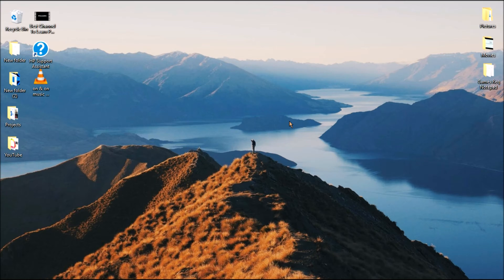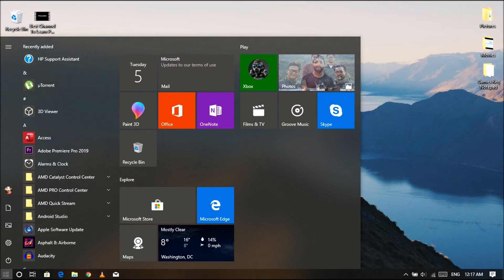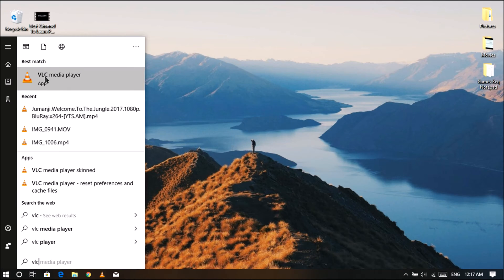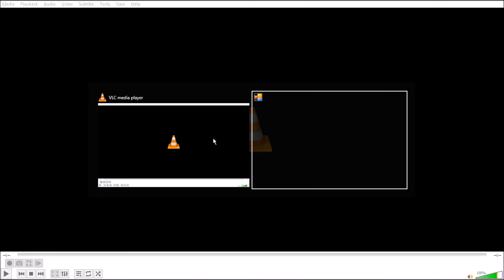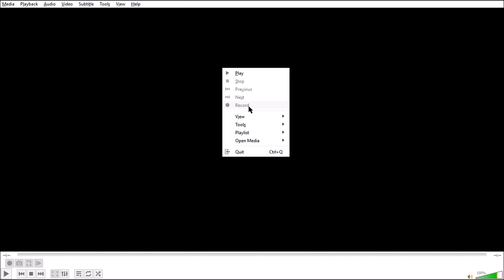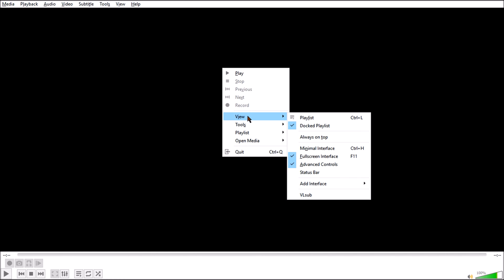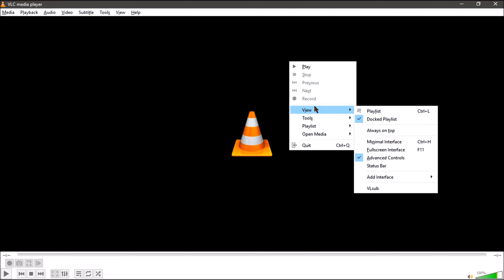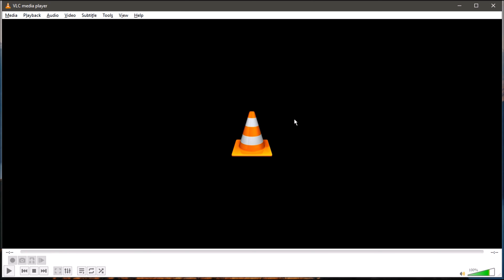Fix VLC player minimize button missing with One Click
Hey Guys, let's fix the Minimize button Missing problem with just one click from this video. This video demonstrates two different ways to get back the MInimize, Restore, and Maximize buttons on VLC Media Player.

This is the only and the best fix i've ever found and you should try this too. If there occurs some problem, feel free to reach me through the comment section below.